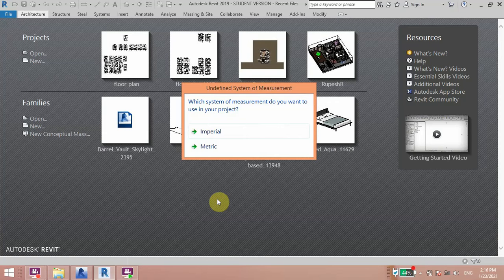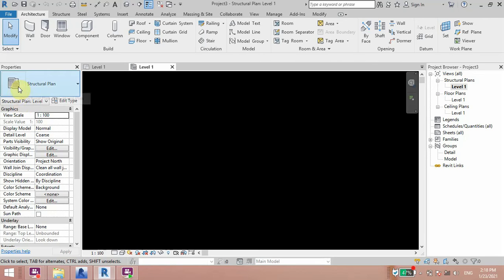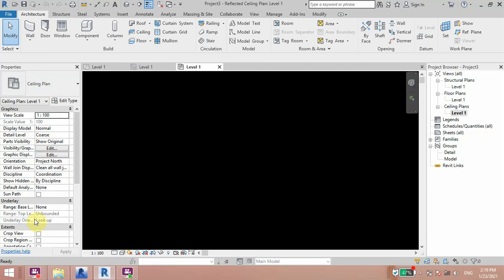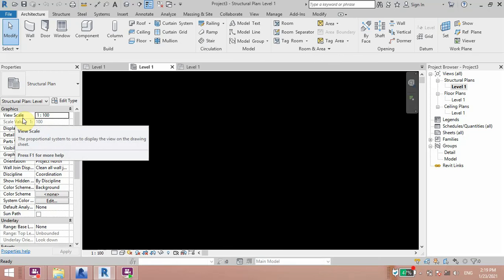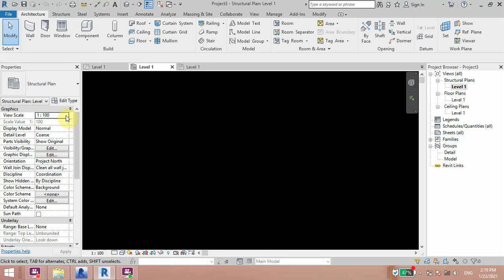day 5-Starting project - project browser and properties